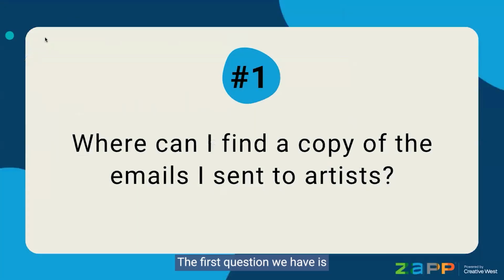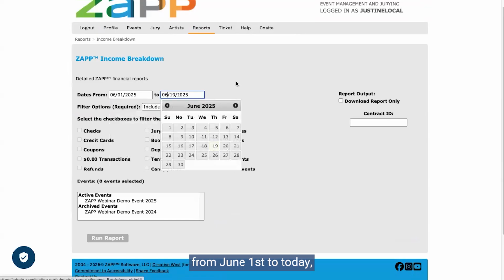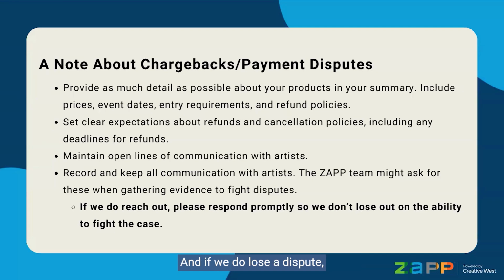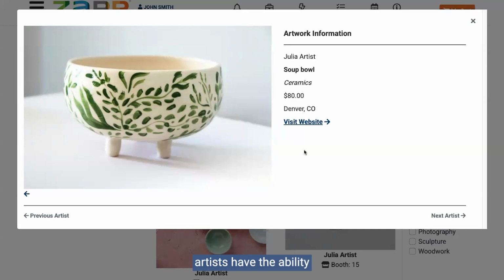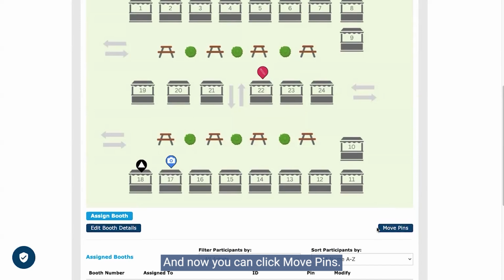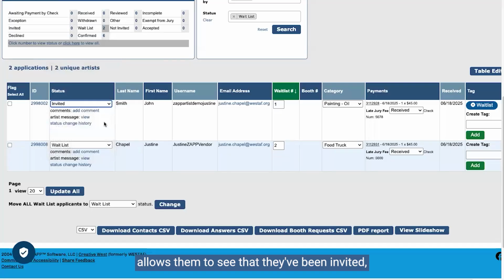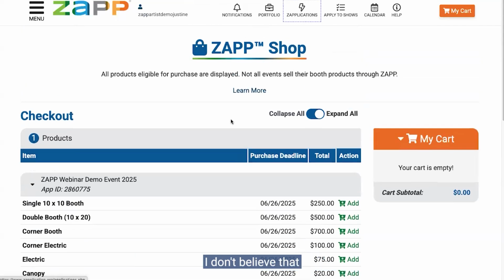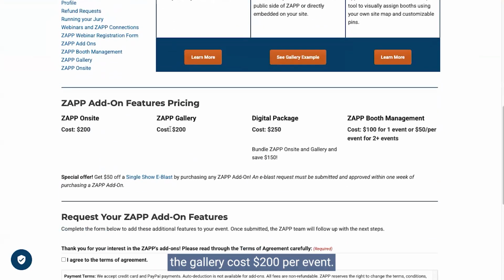ZAPP Webinars | Your ZAPP Questions, Answered Live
Timestamps:
0:36 - How to Find Copies of Emails
4:04 - How to Request Refunds
13:58 - How to Set Up the ZAPP Gallery
19:03 - How to Move Booth Map Pins
24:06 - How to Manage a Waitlist
31:22 - Additional Questions